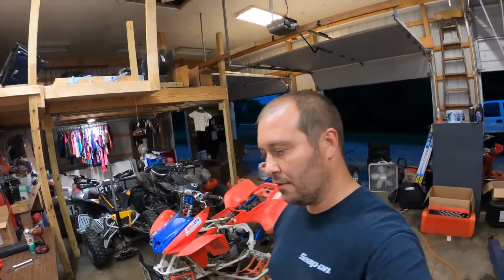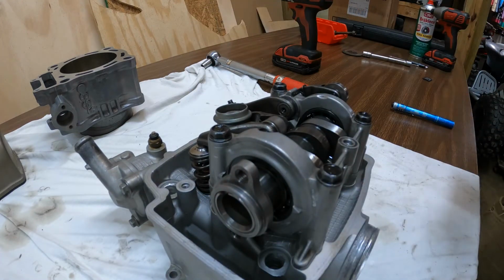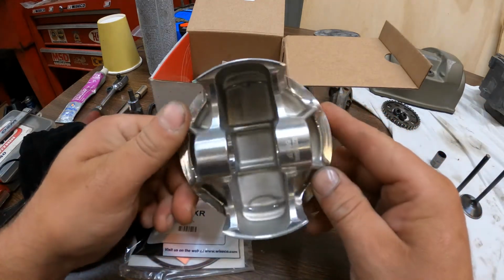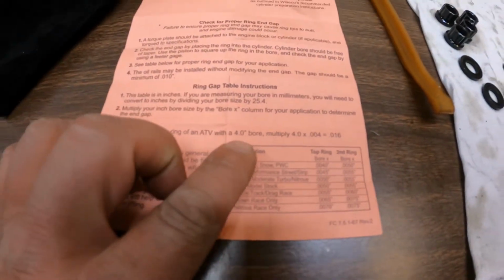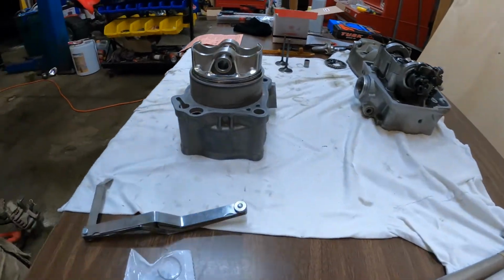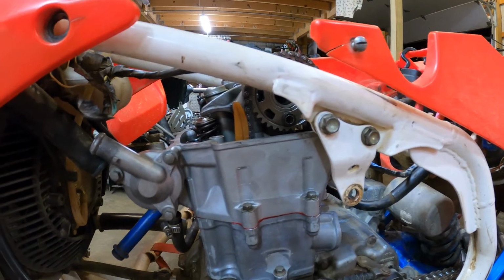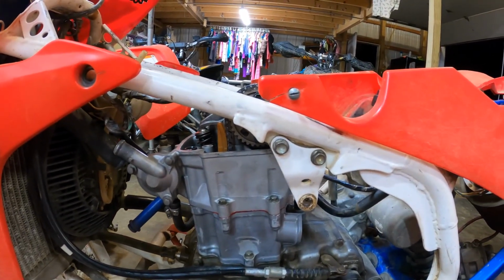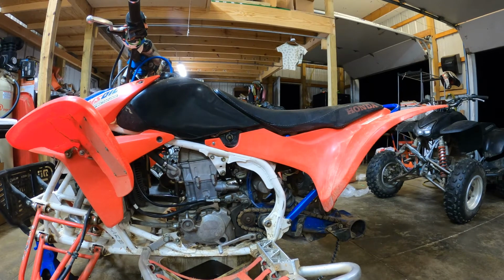trx450r engine rebuild reassembly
Today in the garage I reassemble the top end on my 04-05 honda trx450r. #450